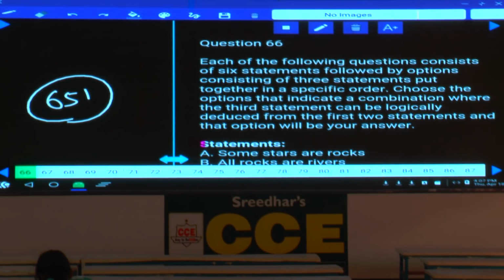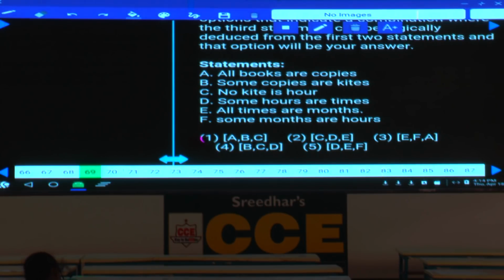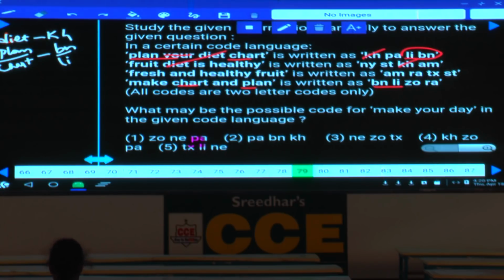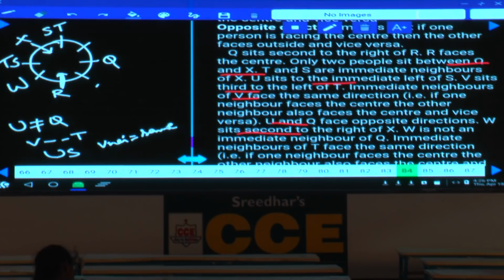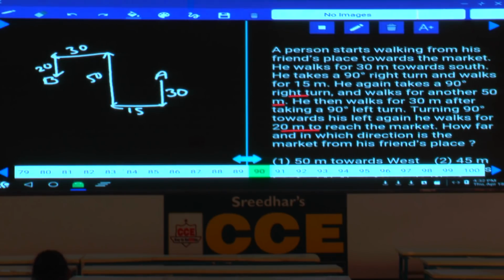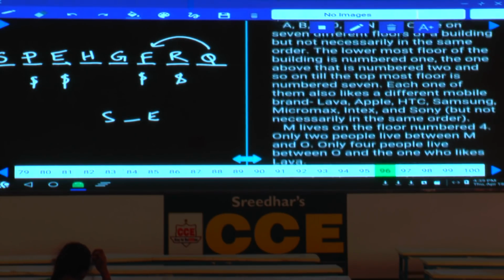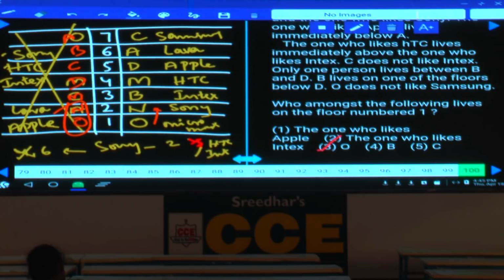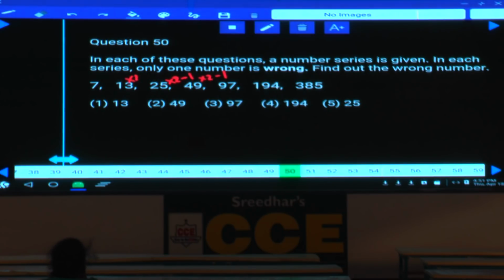SBI PO PRELIMS-651 | LIC AAO PRELIMS-40946 | FCI-11858 | CW JS-12158 | REASONING